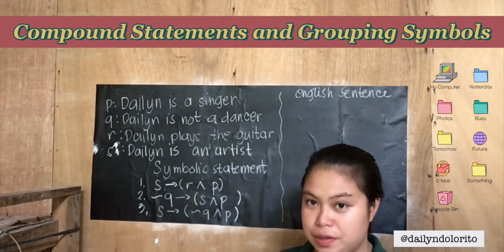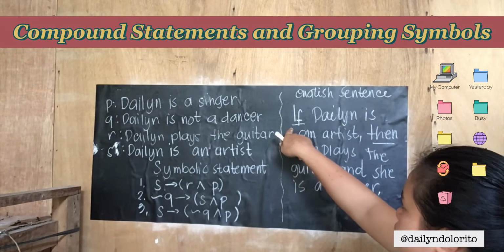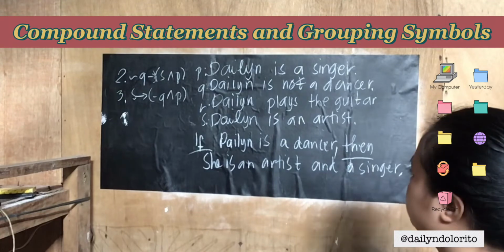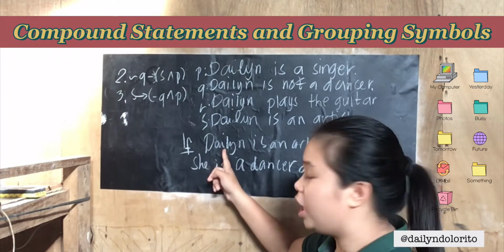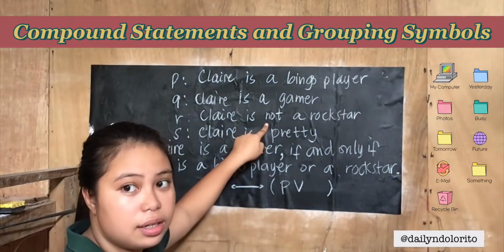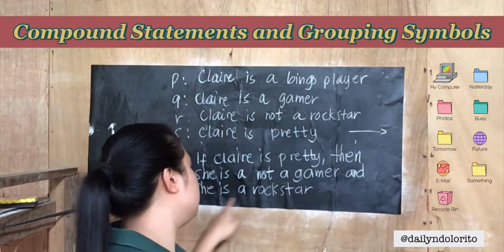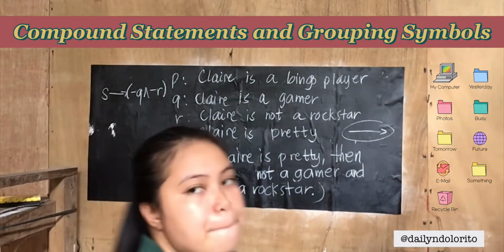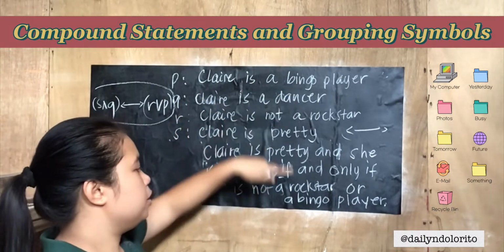Compound statements and grouping symbols |dolorito dailyn| MMW